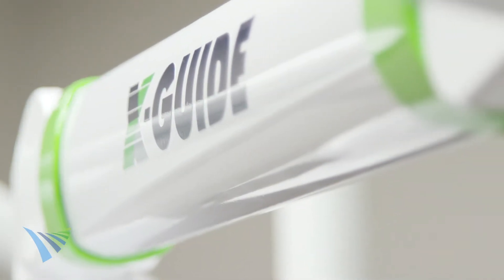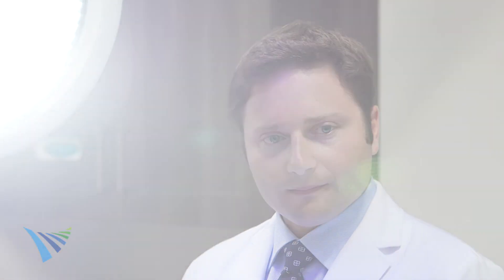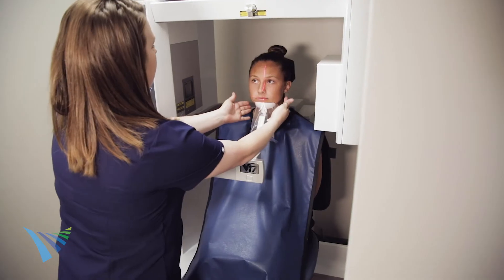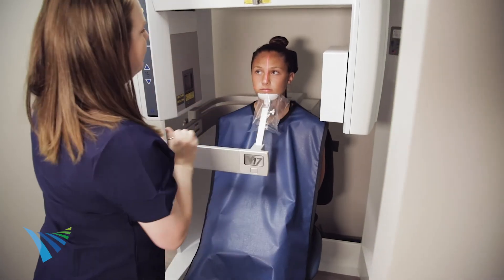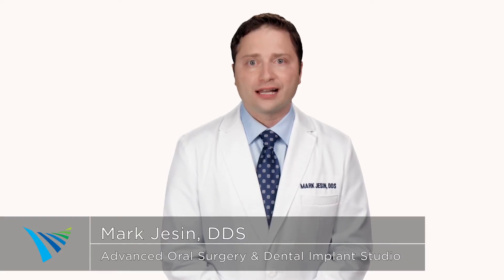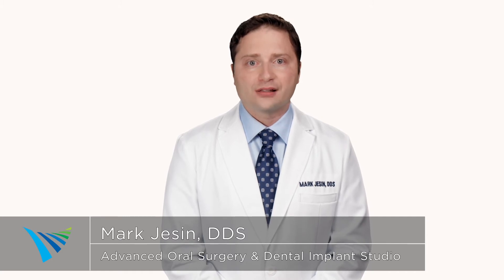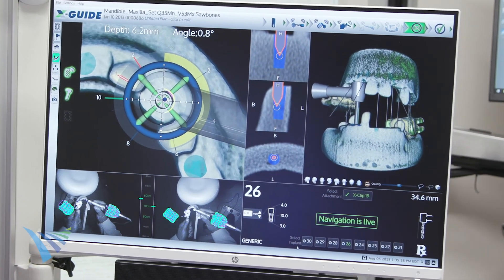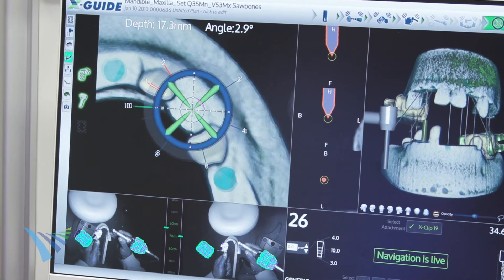X-Guide Advanced Technology at Advanced Oral Surgery in Grand Rapids, MI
Advanced Oral Surgery & Dental Implant Studio

Mark L. Jesin, DDS

3855 Burton Street SE, Suite B

Services Provided:
Dental Implants | Wisdom Teeth Removal | Full-Arch Restoration | Bone & Soft Tissue Grafting | Tooth Extraction | Impacted Canine Exposure | Oral Pathology | Facial Trauma